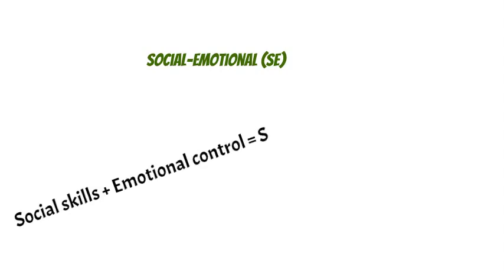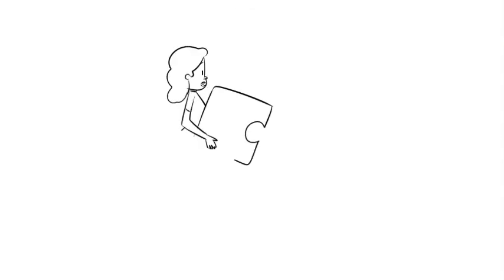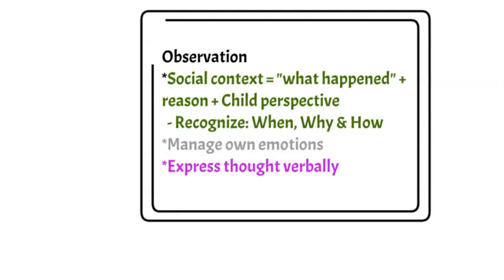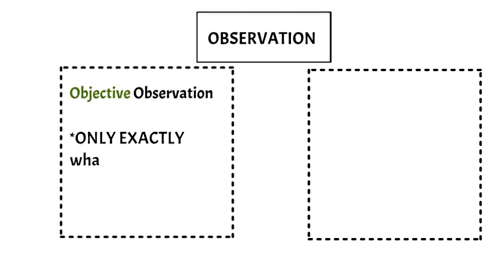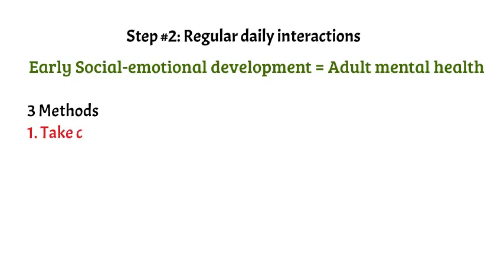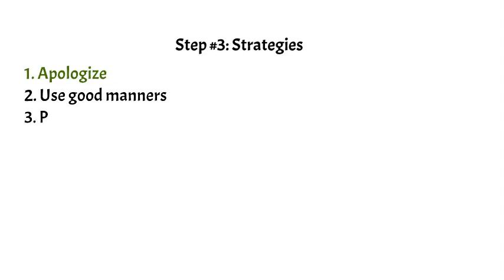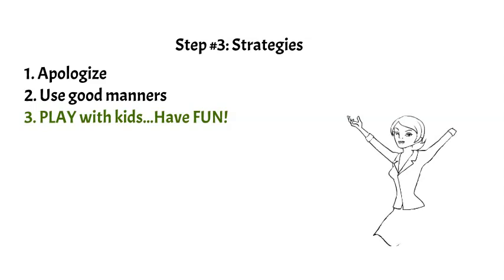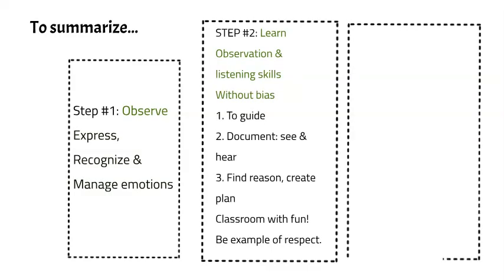SE 3 Helping children with their Social Emotional Development